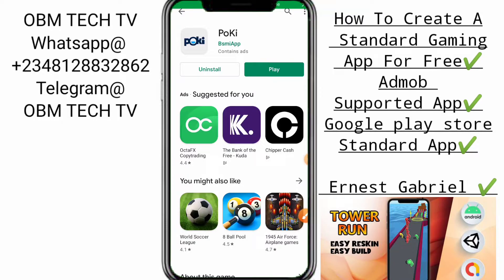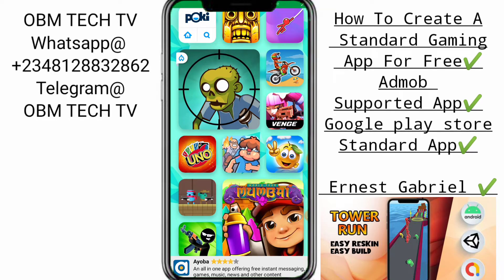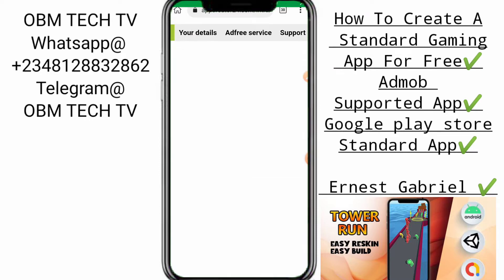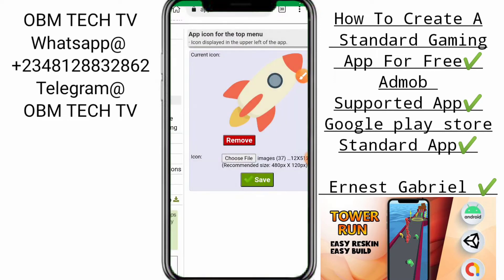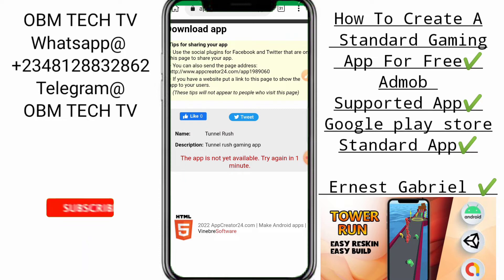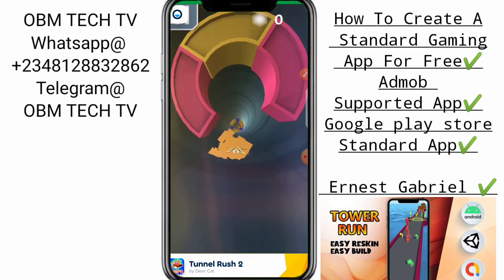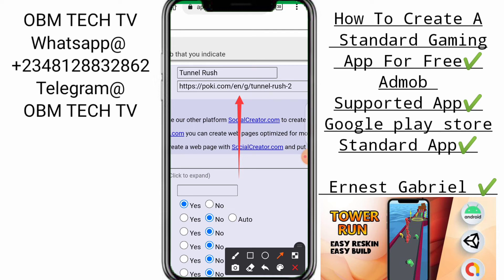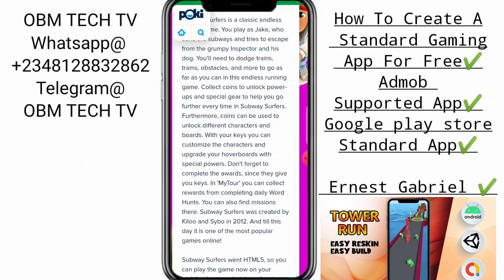How To Create A Standard Gaming Admob App For Free With Your Mobile Phone Paid Tutorial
How To Create Admob Standard Gaming ADMOB App # PAID TUTORIAL

Gaming Link To Be Added

How To Publish App For Free On Playstore
Admob Supported App Store

How To Publish App For Free On Amazon

Register On Amazon App Store✔️

#1. Admob self clicking trick 2022✔️

#2. How To Solve Ad Limit On Admob Best Solution 2022✔️

#3. How To Add Your App To Your Admob Account And Earn $100 Daily ✔️

#4. How To Get 1000 installers On your Playstore Apps  For Free And Earn $250 Per Day 🤑✔️

Clipclaps Registration link ,There is a $1 sign up reward.

My school . Com

Be your own boss Episode 1

Be your own boss Episode 1  #1

Be your own boss Episode 1  #2

Be your own boss Episode 1  #3